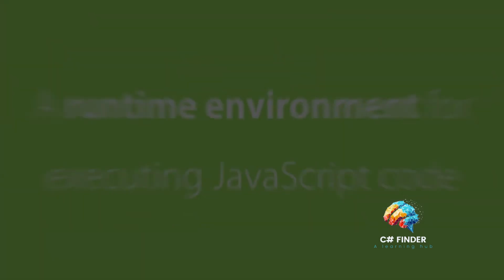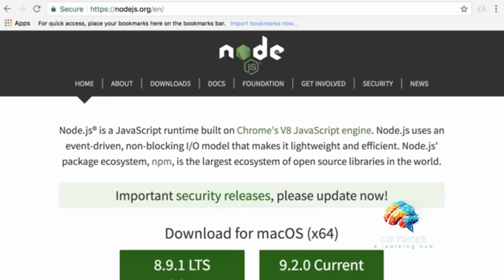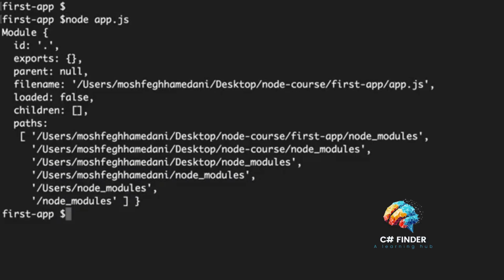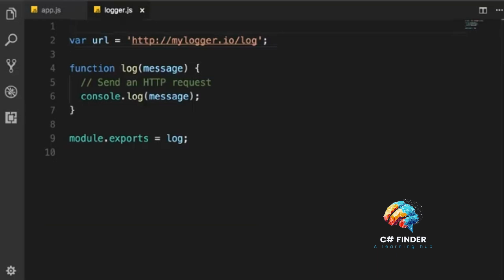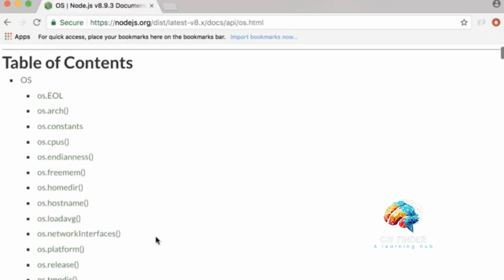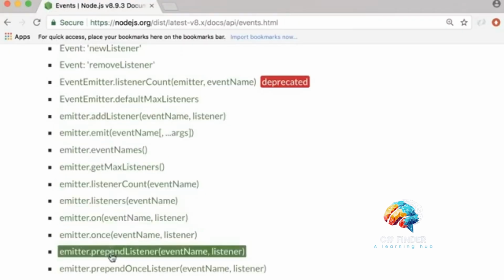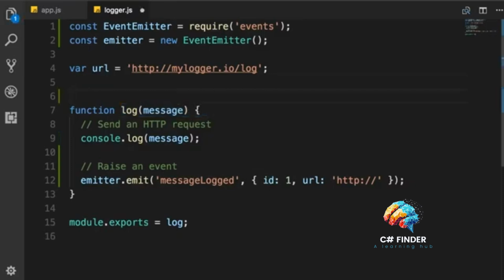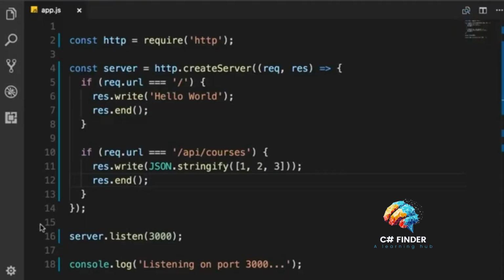Node js Tutorial for Beginners Learn Node in 1 Hour by C# finders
Node.js Tutorial for Beginners | Learn Node in 1 Hour | C# Finders

Welcome to C# Finders! 🎉 In this comprehensive Node.js tutorial for beginners, we will guide you through everything you need to know to get started with Node.js. Whether you're new to JavaScript or looking to expand your backend development skills, this tutorial is perfect for you! 🚀

In this video, you will learn:

What is Node.js and why it's so popular.
How to set up a Node.js development environment.
Writing your first Node.js application.
Understanding the basics of Node.js modules and package management (npm).
Building a simple web server with Node.js.
Working with file systems in Node.js.
Introduction to asynchronous programming with callbacks and promises.
By the end of this video, you'll have a solid understanding of the fundamentals of Node.js and be ready to start building your own applications. 💻

Happy coding! 💡